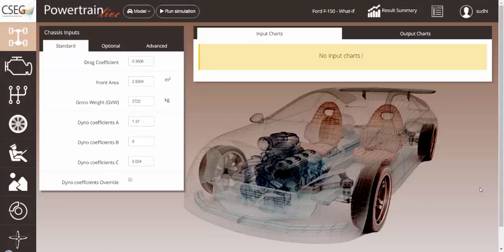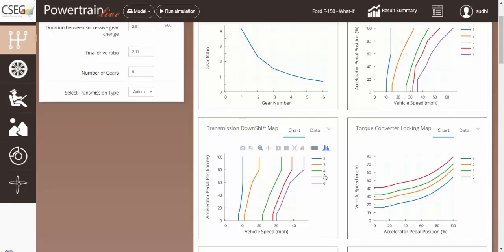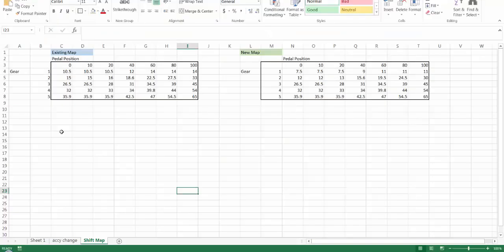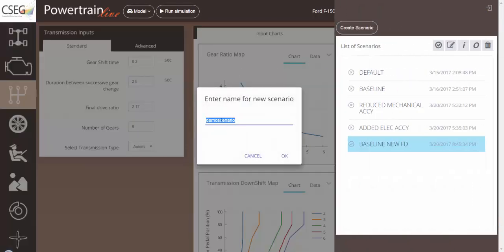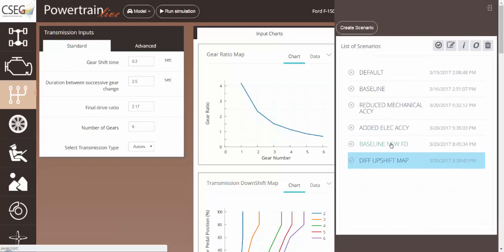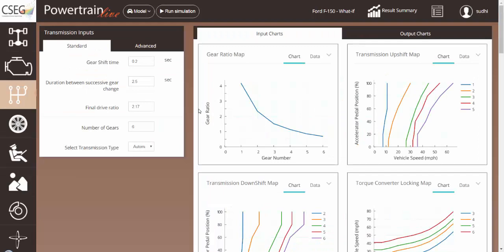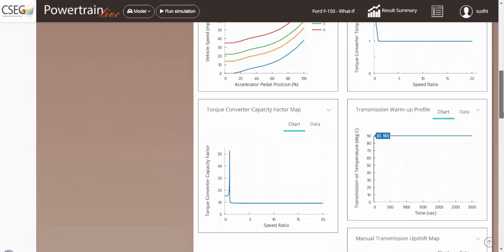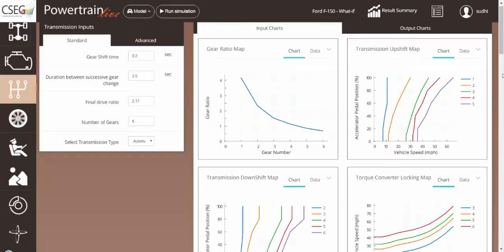PowertrainLive Analyzing Transmission Shift Map